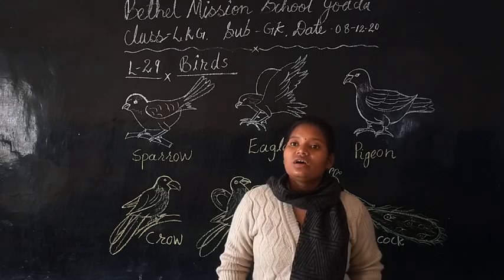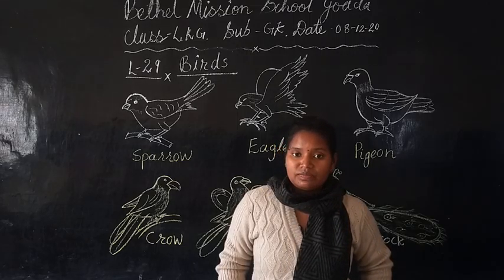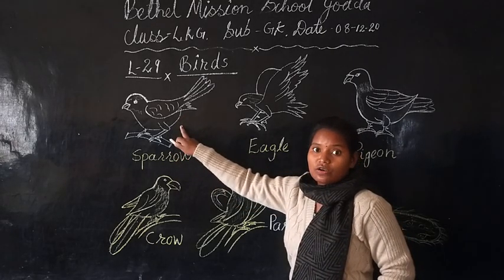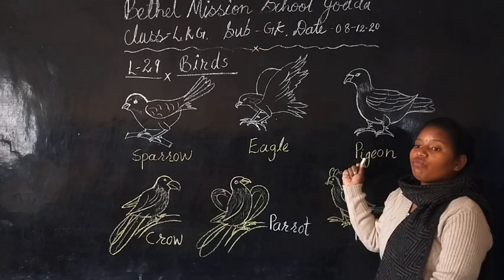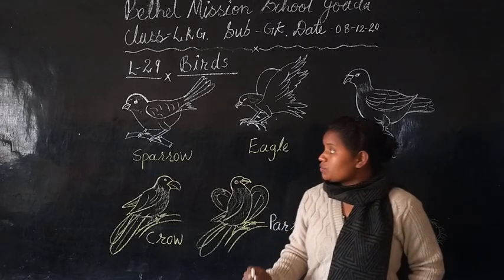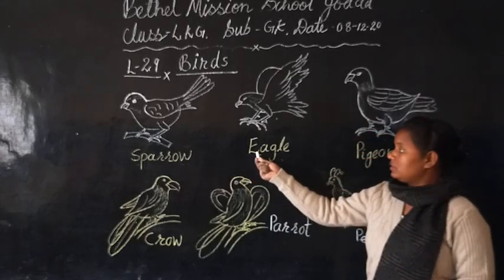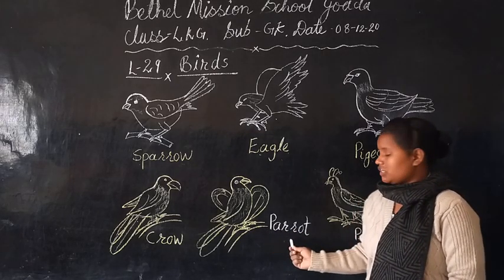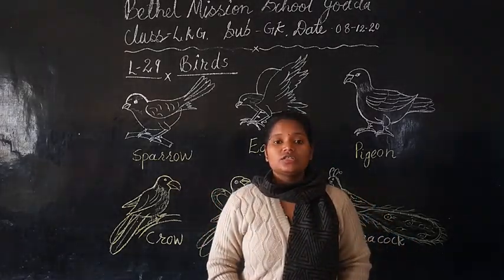Class LKG GK L-29 (Birds) By Miss Beronika